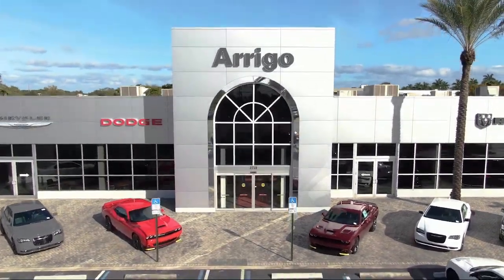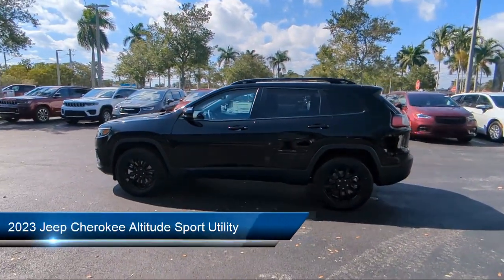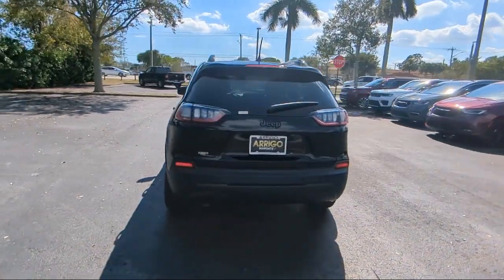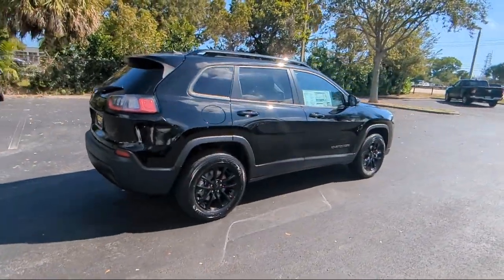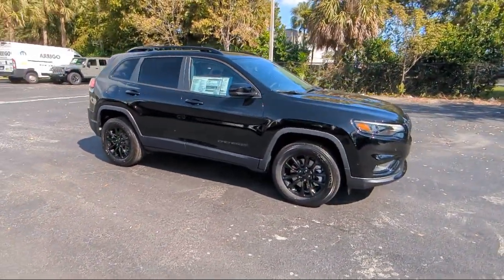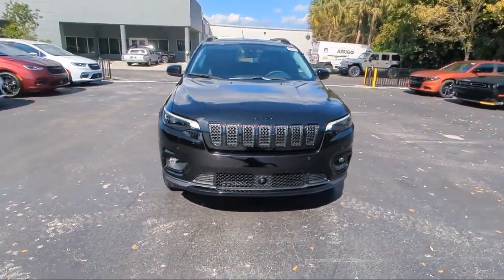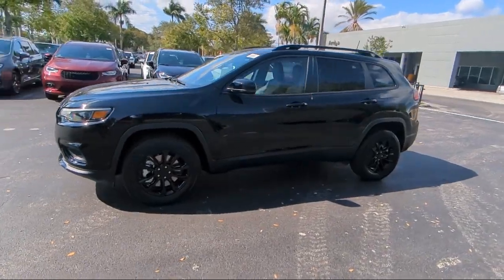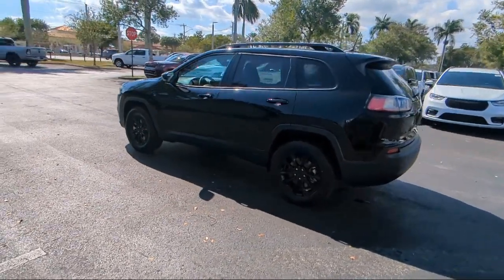2023 Jeep Cherokee Altitude Sport Utility Margate Coconut Creek Pompano Ft Lauderdale Lighthouse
2023 Jeep Cherokee Altitude Sport Utility Stock Number: D103100 Vin:1C4PJMMB0PD103100.

2250 N State Rd 7